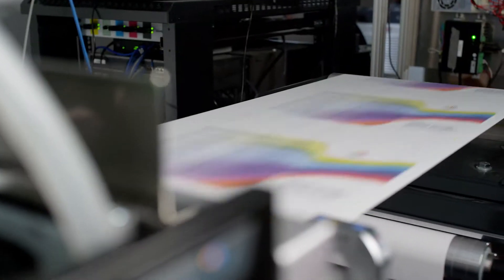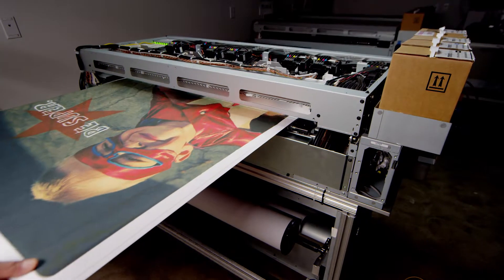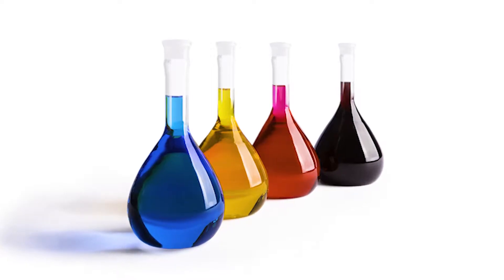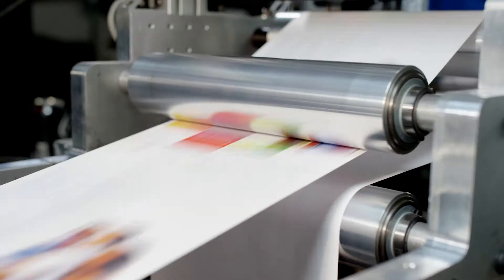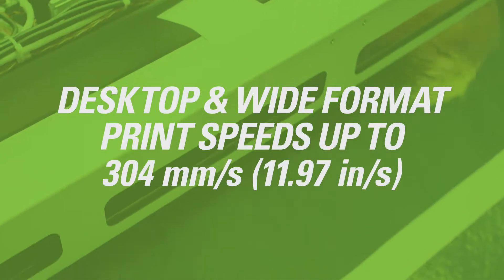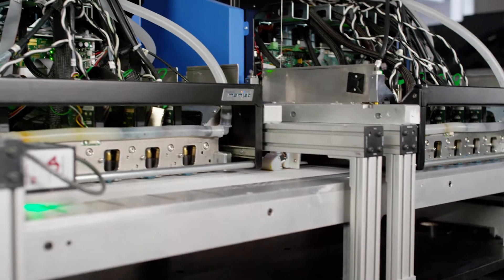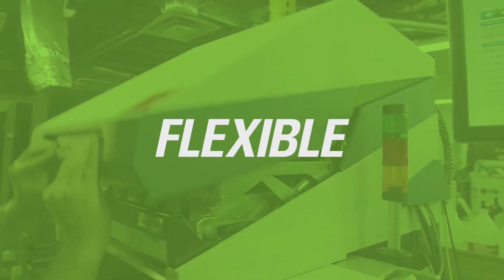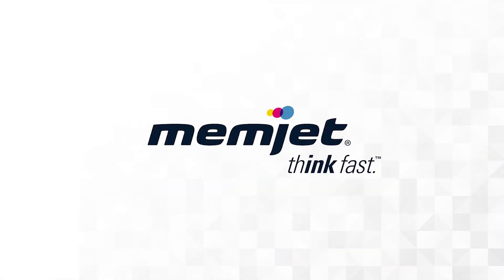VersaPass Technology Overview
Memjet VersaPass Technology printing systems bring blazing fast speed, simple integration, and superb profitability to page-wide, dye-based inkjet printing, with printing ranges from Letter/A4 and doublewide (up to 17in/432mm) to wide format (42in/1067mm).

VersaPass technology is highly flexible, as well as adaptable to a wide range of printing markets—from desktop labels to commercial and industrial applications.